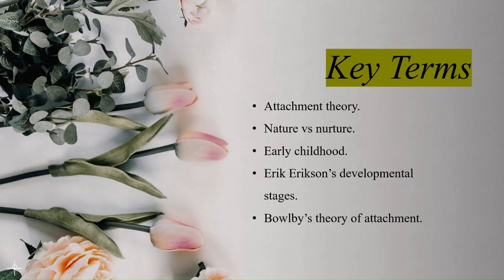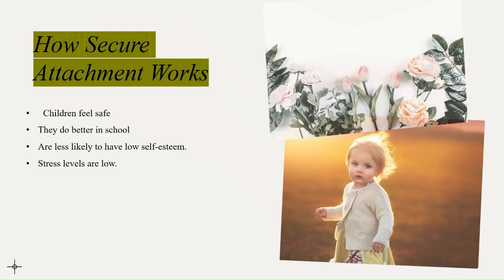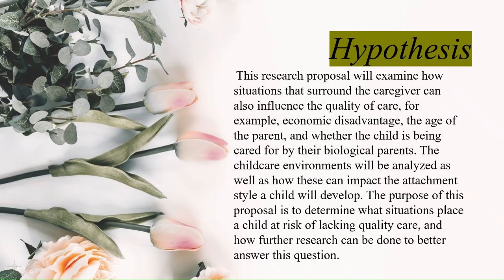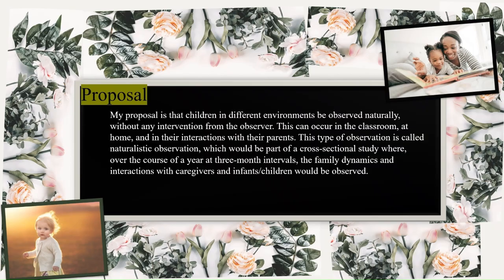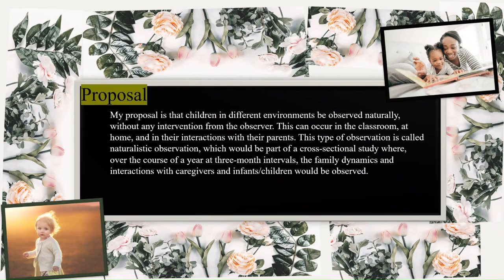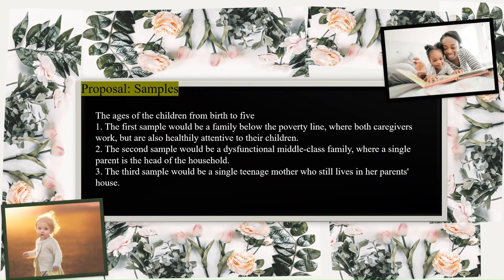Young Children and Theories of Attachment